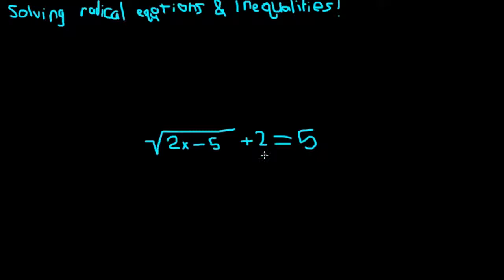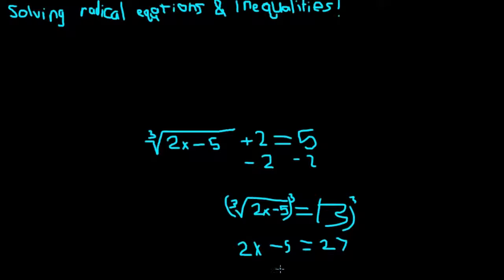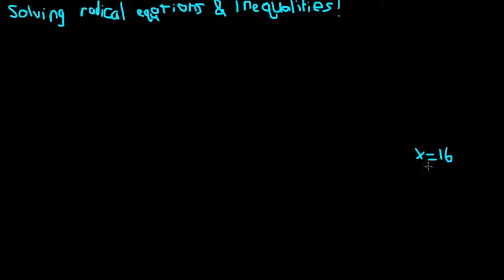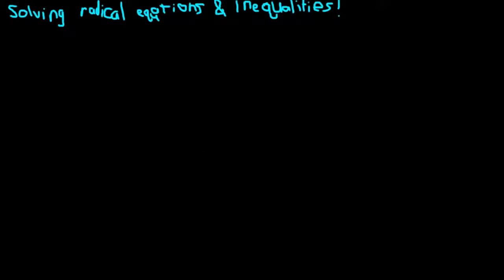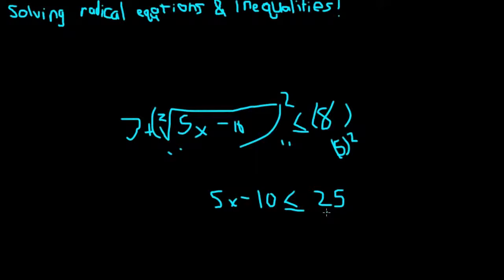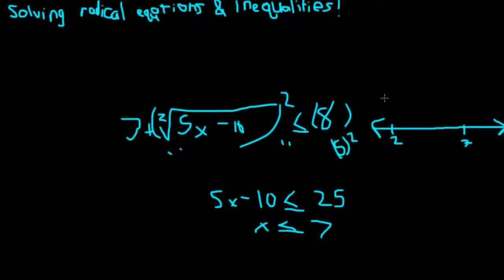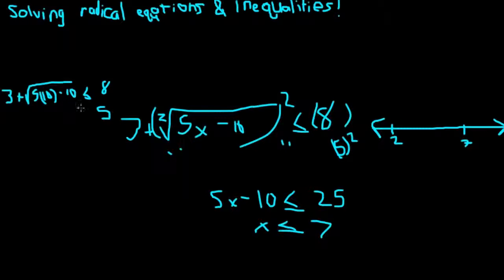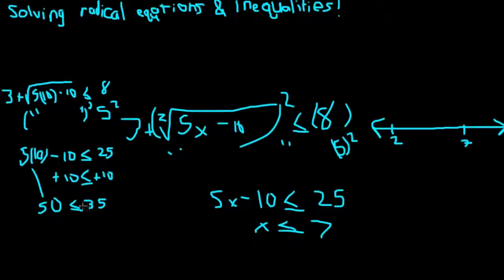Solving Radical Expressions and Inequalities